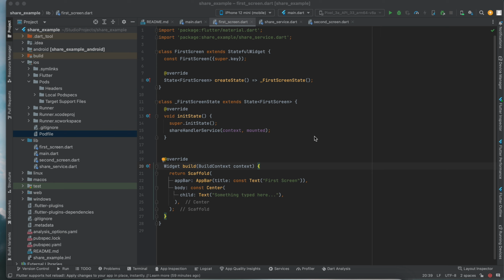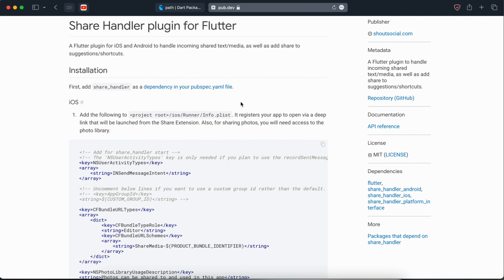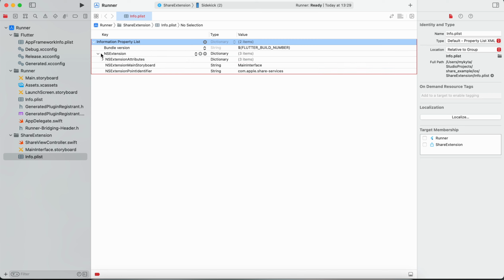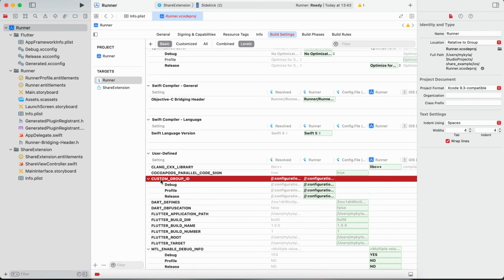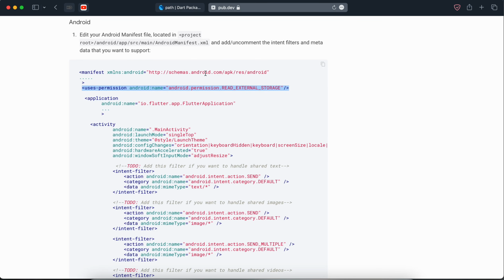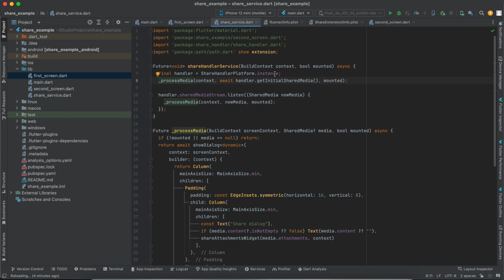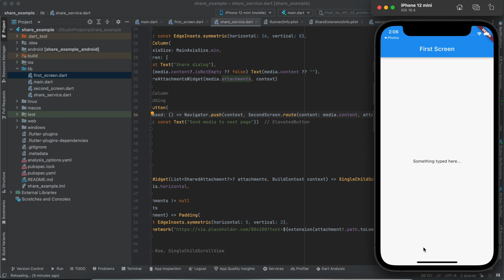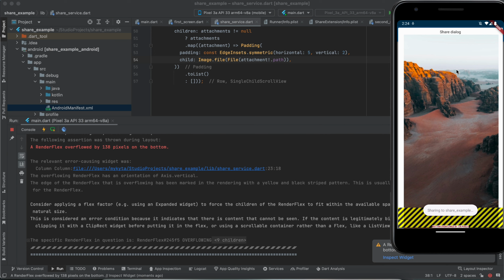Sharing content into app with Flutter (share_handler 0.0.16)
In this tutorial we have discussed a little bit about share_handler, went through all installation and have created working example app.